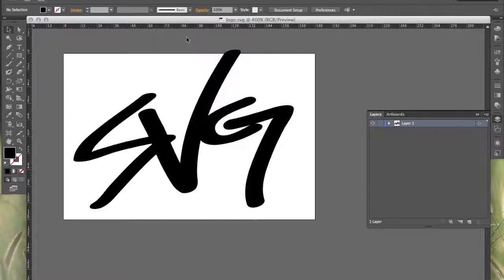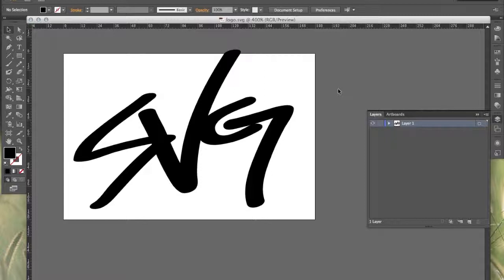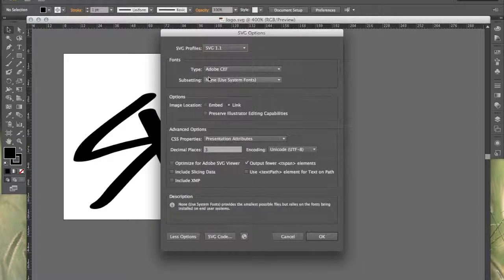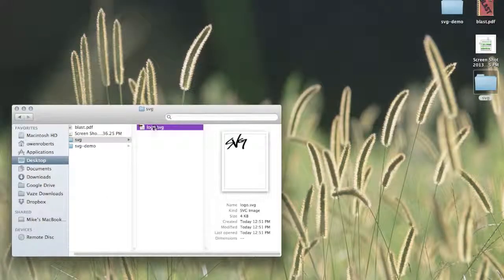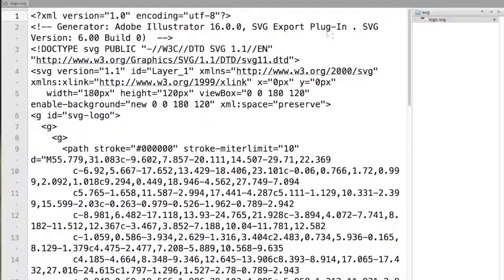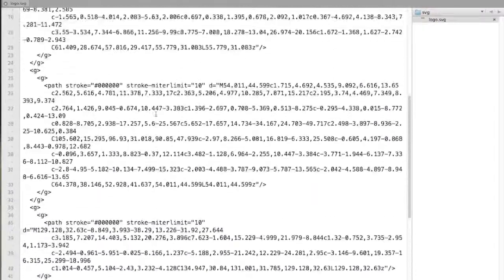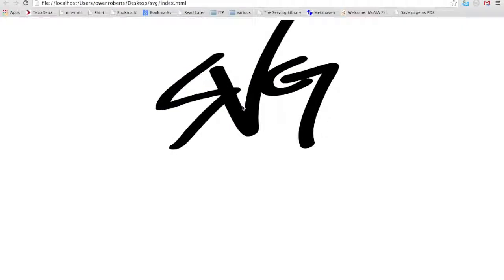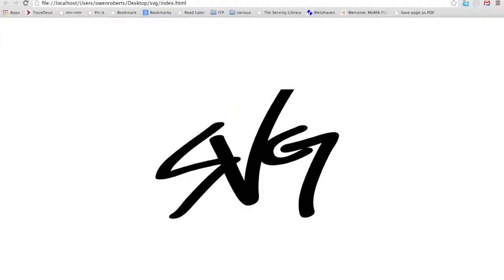Svg demo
demo of svg animation and interaction for TCNJ web 1